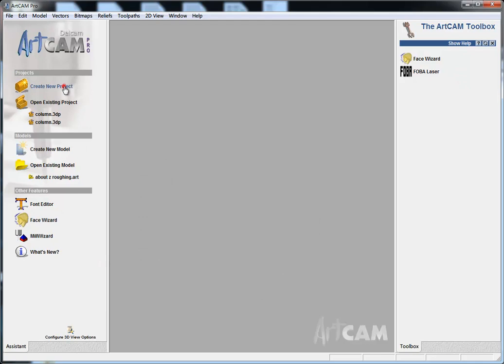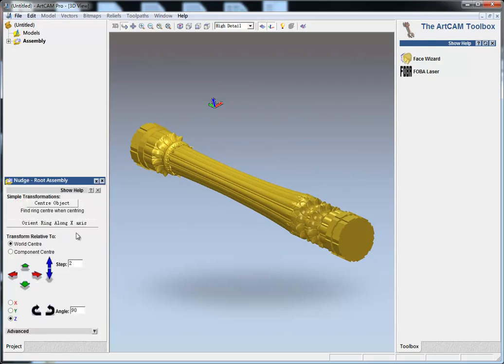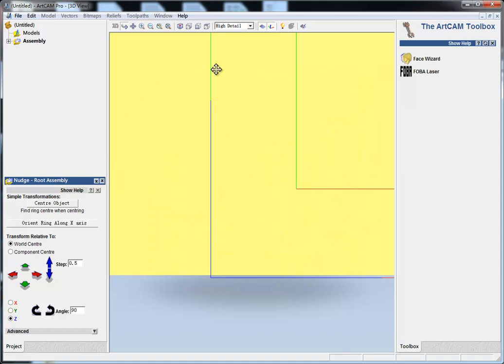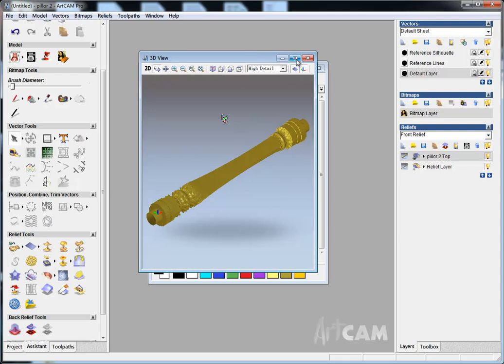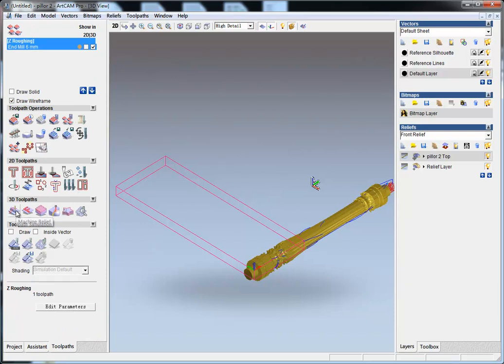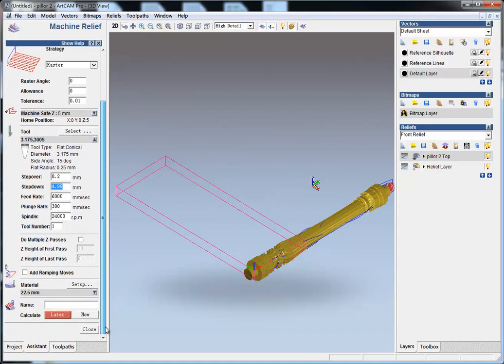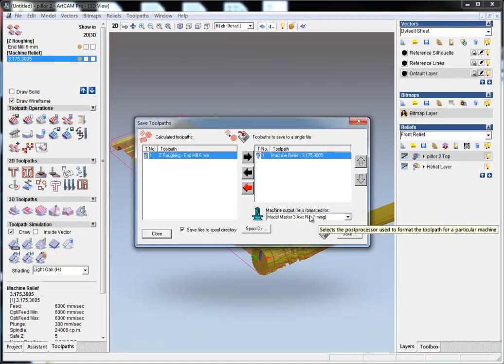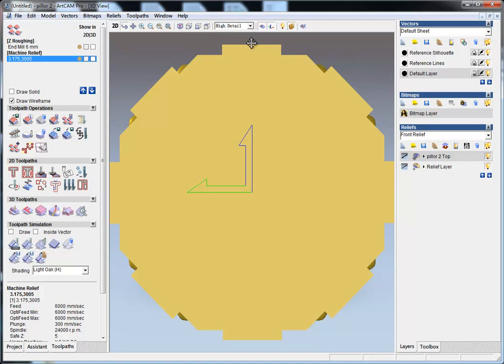Make tool path from 3D column model in ArtCAM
Only JewelSmith version of ArtCAM can create rotary relief from 3D model.

Skype: instantlx